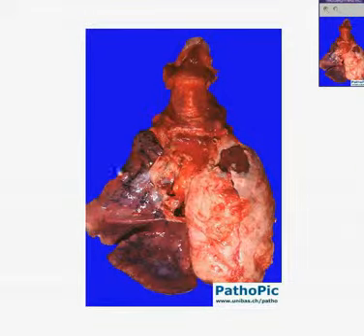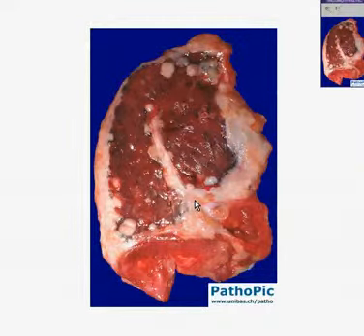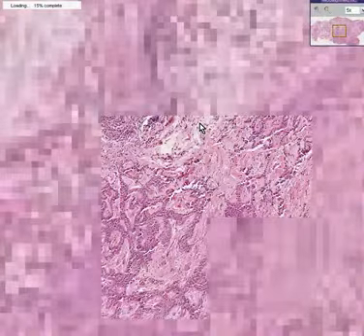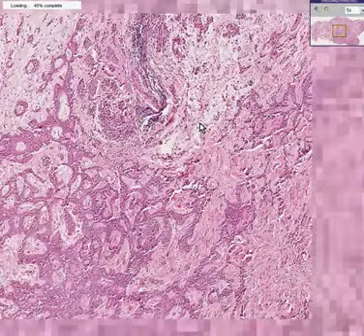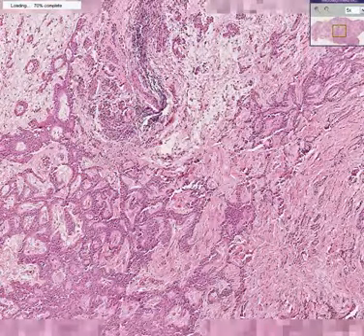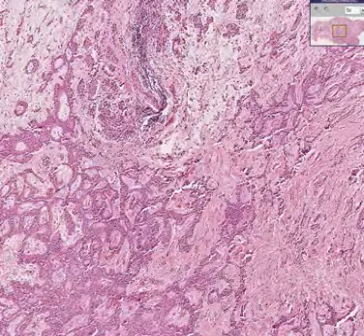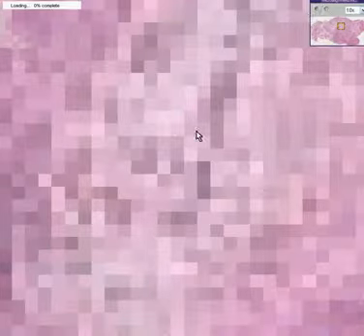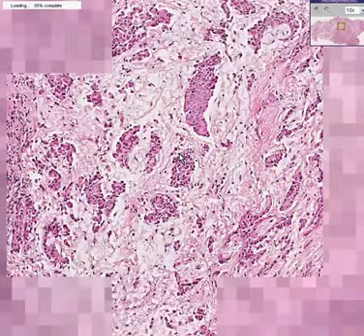Histopathology Lung, pleura~~Mesothelioma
compensation mesothelioma
find personal injury attorney
houston injury attorney
houston injury lawyer
houston mesothelioma attorney
houston personal injury attorneys
houston personal injury law firm
houston personal injury lawyers
houston texas personal injury lawyers
injury lawyer
injury lawyer houston
injury lawyers
lawyer mesothelioma
lawyers mesothelioma
malignant pleural mesothelioma
mesothelioma attorney
mesothelioma attorney houston
mesothelioma attorneys
mesothelioma claim
mesothelioma claims
mesothelioma compensation
mesothelioma law firm
mesothelioma law suit
mesothelioma laws
mesothelioma lawsuit
mesothelioma lawsuits
mesothelioma lawyer
mesothelioma lawyers
mesothelioma lawyers san diego
mesothelioma personal injury lawyers
mesothelioma settlement
mesothelioma settlement amounts
mesothelioma settlements
mesothelioma trial attorney
personal injury attorney
personal injury attorney houston
personal injury attorney in houston
personal injury attorneys
personal injury houston
personal injury lawyer
personal injury lawyer houston
personal injury lawyer houston texas
personal injury lawyer in houston
personal injury lawyers
personal injury lawyers in houston
pleural mesothelioma
san diego mesothelioma lawyer
texas personal injury lawyer
work accident attorney
work injury attorney
work injury attorneys